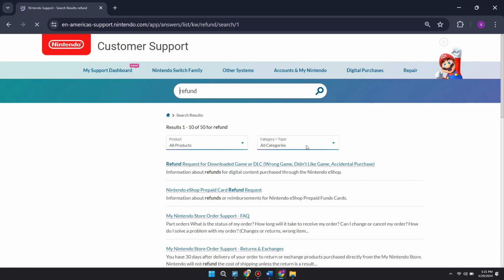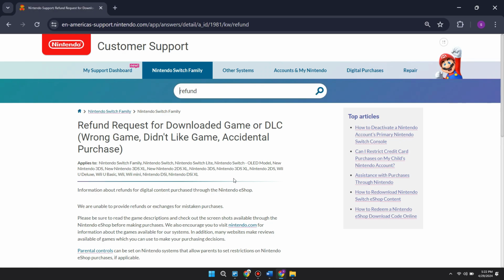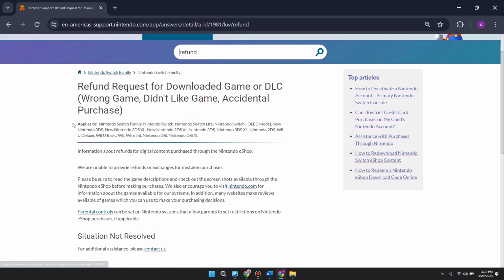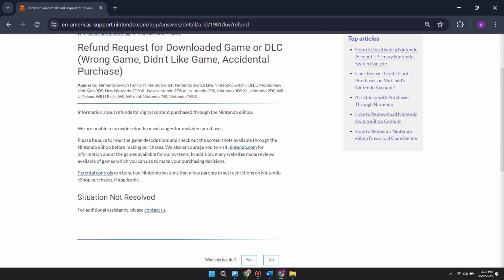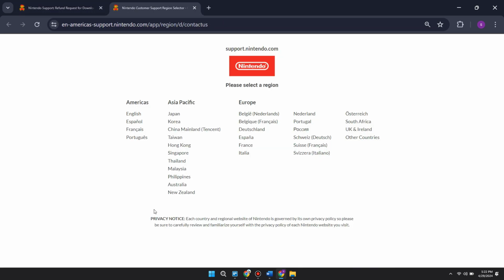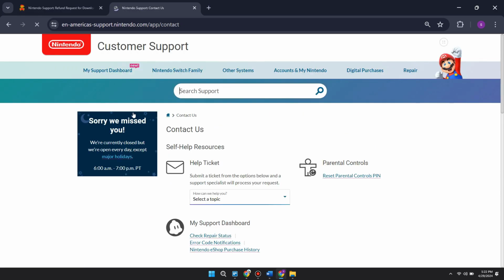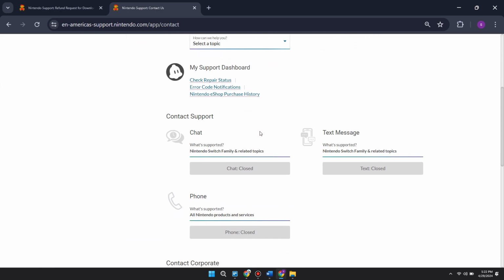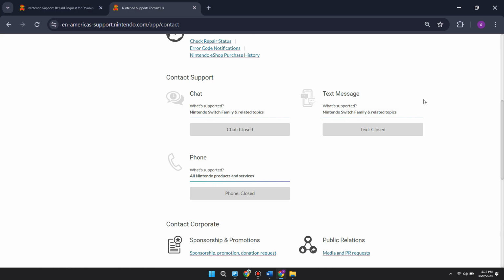How To Get Refund on Nintendo Switch Eshop - 2025 (ONLY Way!)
In this video, we'll guide you through the process of getting a refund on the Nintendo Switch eShop. Whether you accidentally purchased the wrong game or encountered an issue with your purchase, we've got you covered.

By following our step-by-step instructions, you'll learn how to navigate the Nintendo Switch eShop interface to request a refund for your digital purchases, ensuring a smooth and hassle-free experience.